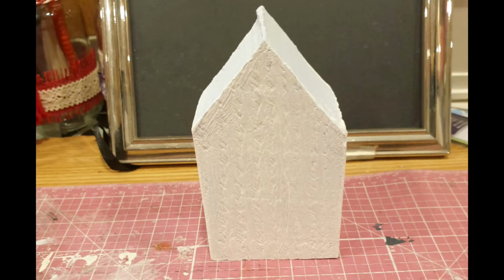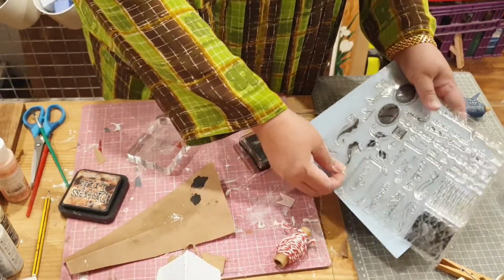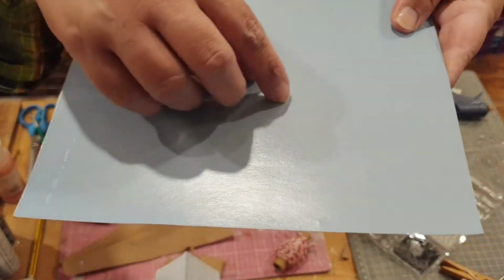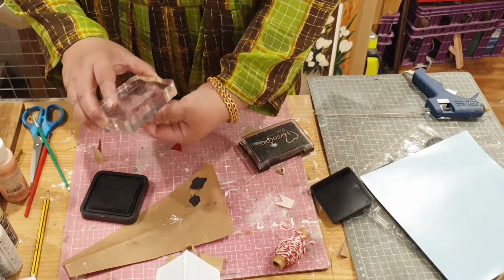DIY Farmhouse Wooden Home sign craft home decor || Super Easy DIY craft || Trash to treasure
This is a super easy diy home decor !!  You can whip it up in less than 5 minutes + paint drying time.

Hello and welcome friends !

Follow me along as I craft, create, DIY and decorate - all on a budget !

Here are some of my projects that might interest you :

- DIY Wooden Jewelry box Makeover
- DIY Faux farmhouse crate from Carton
- DIY DT Candle stand from skewers
- DIY DT Pizza pan makeover
- How to make and orb with embroidery hoops
- Three creations with DT mop heads

And if you like to create or design crafts, then we'd love to see you at the Meraki Link Party from Monday thru till Thursday.